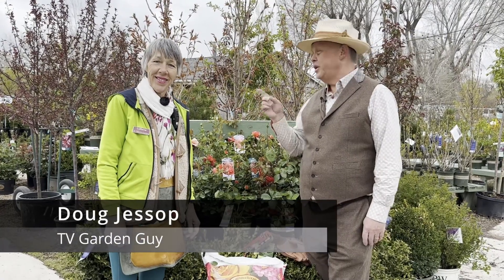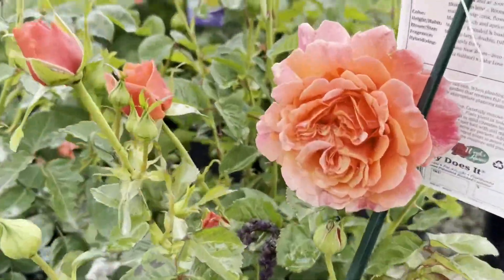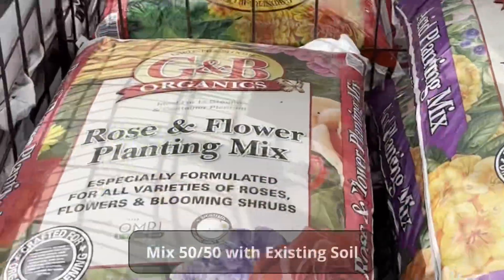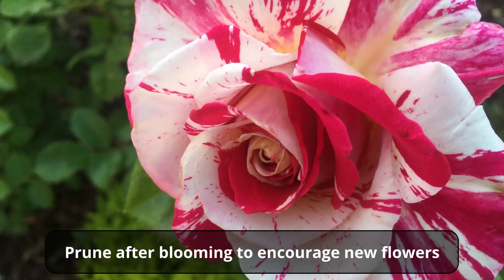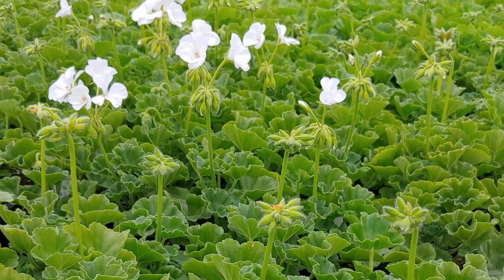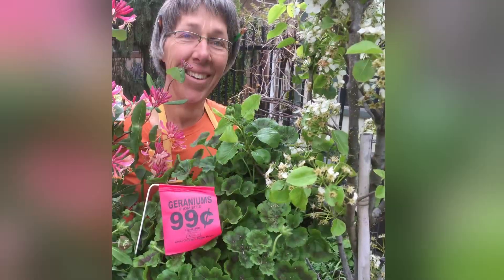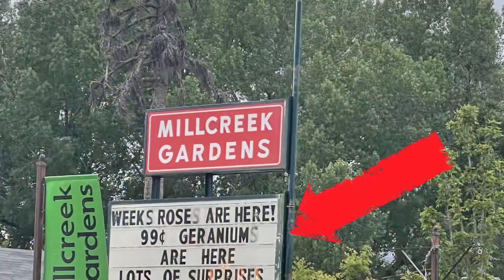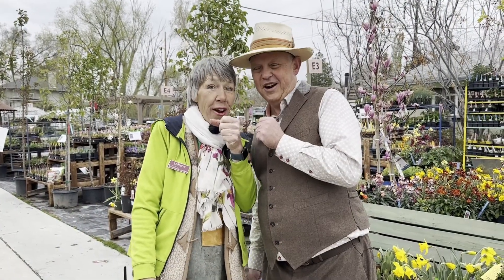tV Garden Guy - rose tips